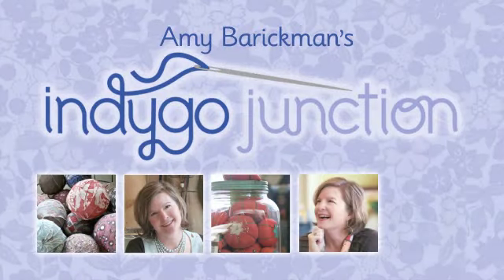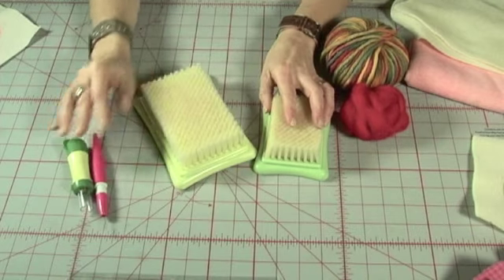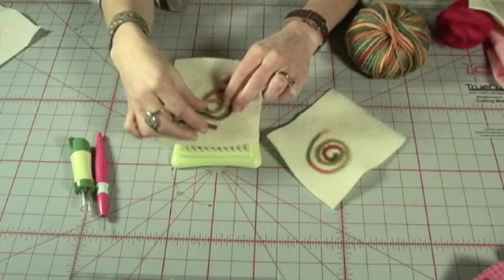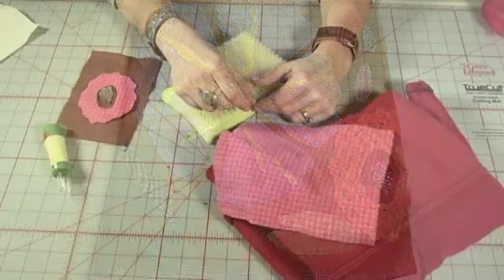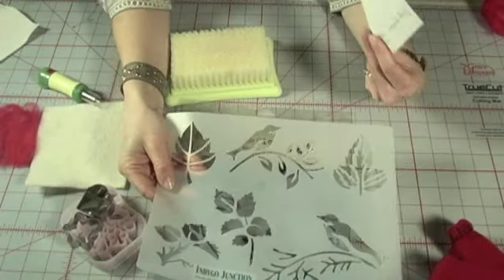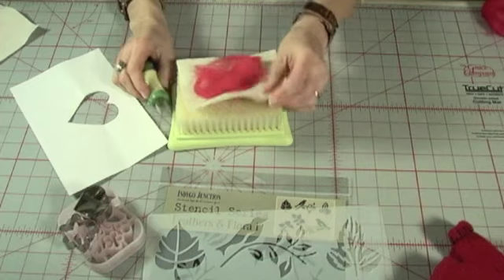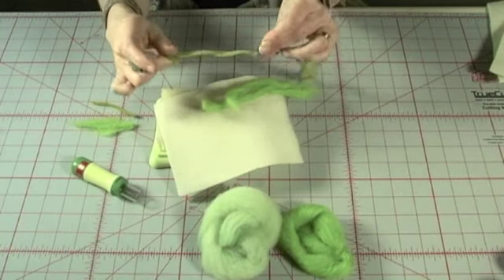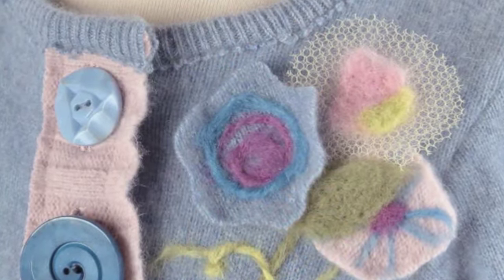How to Needle Felt from Indygo Junction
Follow along as Indygo Junction founder, Amy Barickman provides you with the basics of needling felting.

Be sure to sign up for the Indygo Junction newsletter to be the first to know about new products, sales & giveaways and learn new techniques & sewing tips.

Be sure to follow Indygo Junction on social media & join our sewing community on Facebook: